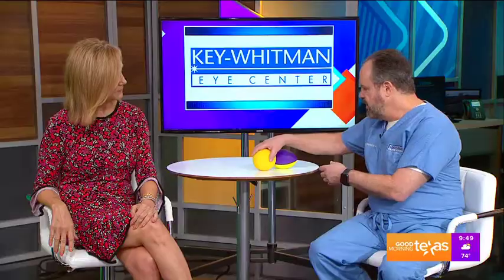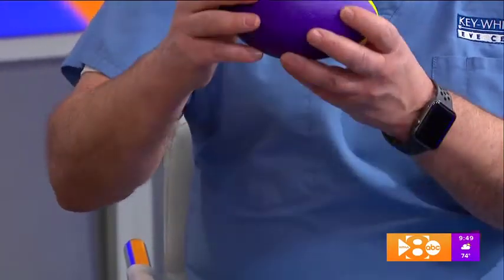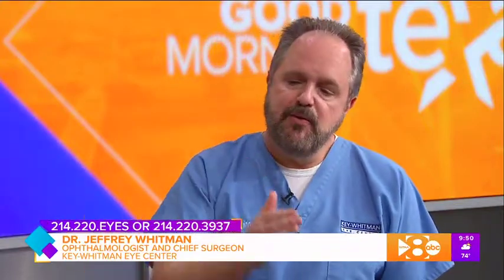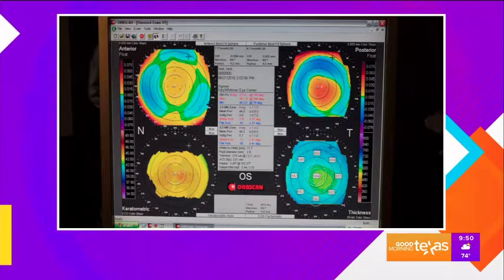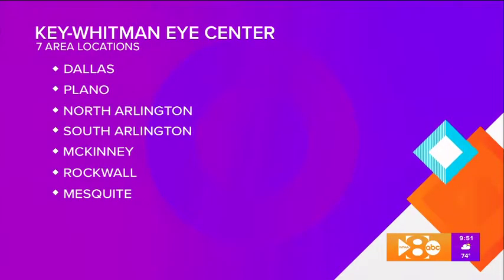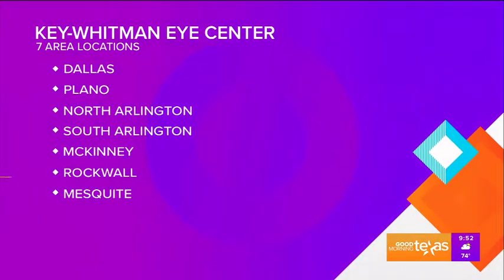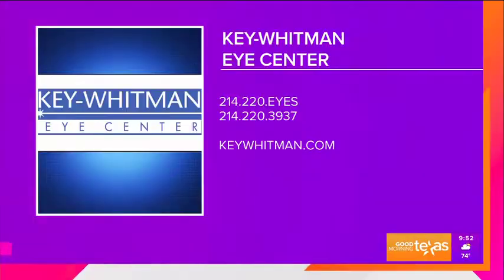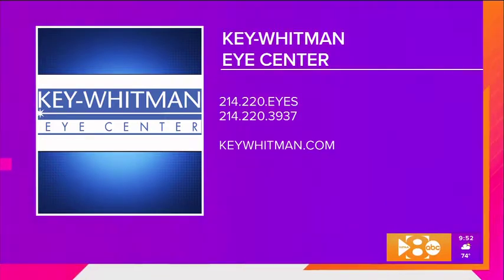Do you have Astigmatism? What is it? How do you treat it?